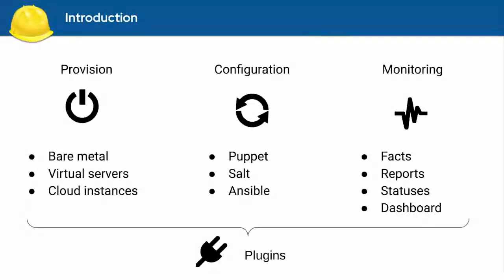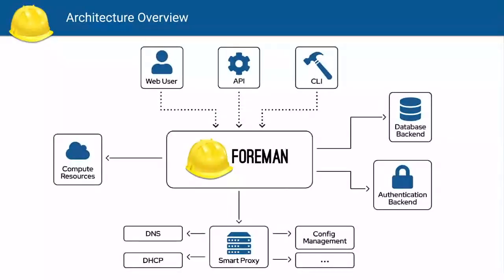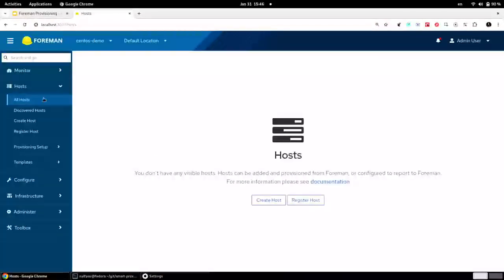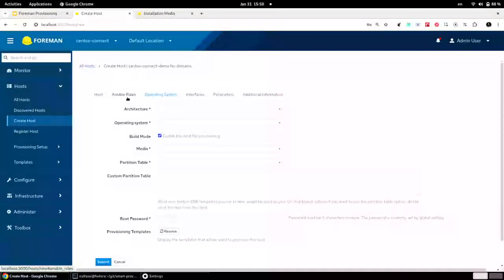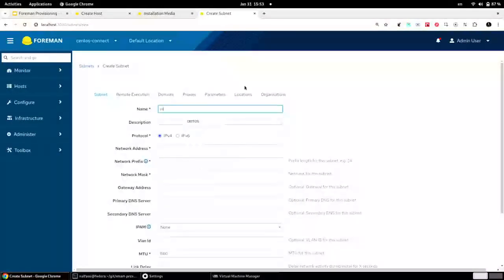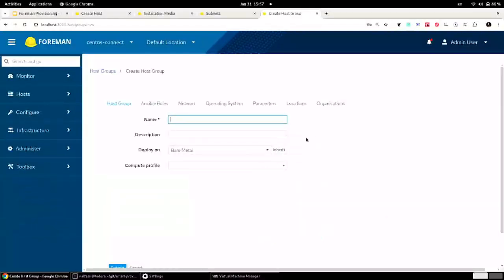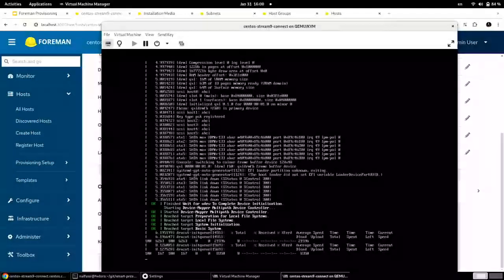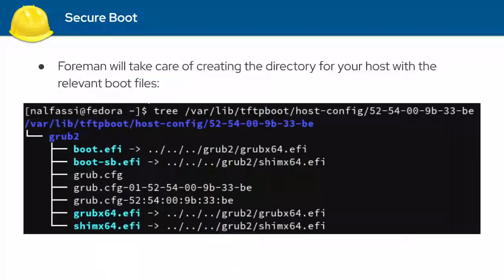Automating CentOS Provisioning with Foreman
Nofar Alfassi presented at CentOS Connect 2025.

Foreman is a robust, open-source solution for provisioning and managing CentOS systems at scale. This talk will highlight how Foreman simplifies the provisioning process for CentOS environments using PXE-based booting, image-based workflows, and integrations with hypervisors like Libvirt and VMware.

We’ll also explore recent advancements such as Secure Boot and IPv6 support, ensuring that Foreman remains compatible with modern CentOS infrastructure needs. A live demo will demonstrate how to efficiently provision CentOS systems, helping attendees streamline their workflows and manage environments with confidence.

Key Takeaways:
- Learn how to provision CentOS systems efficiently with Foreman.
- Explore advanced features like Secure Boot and IPv6 for CentOS.
- Gain practical insights from a live provisioning demo.